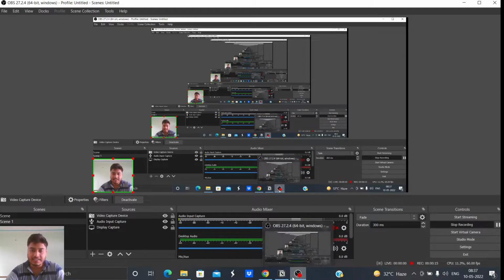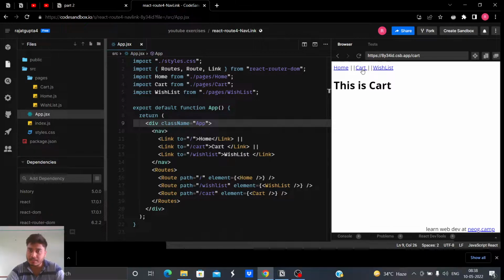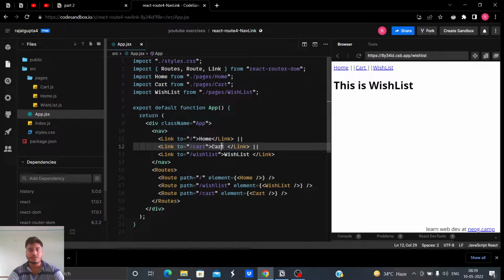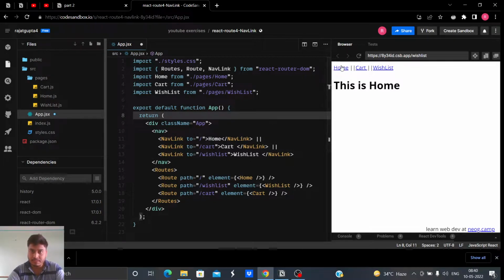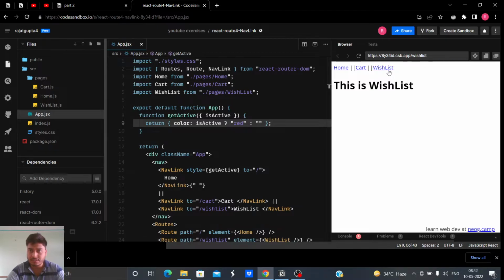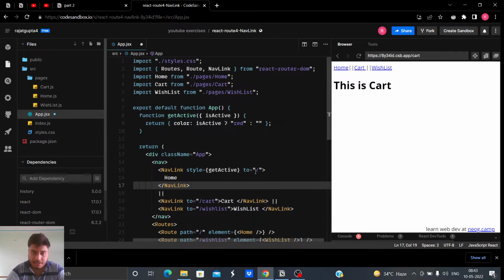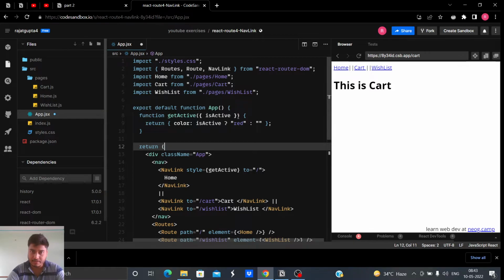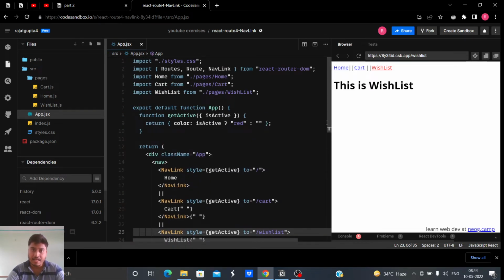React Router (part 3): NavLink in React Router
I recommend using NavLink instead Link tag when giving providing links on your website. find out why in this video of React Router. This is part 3 of the React Router series.